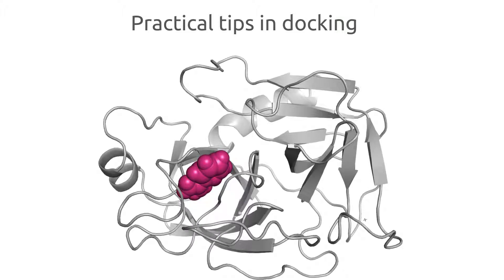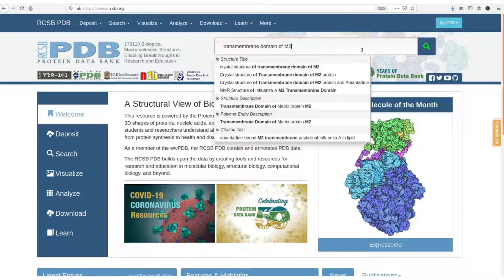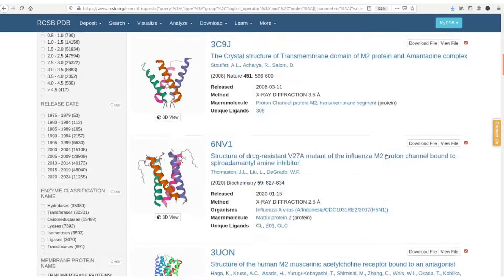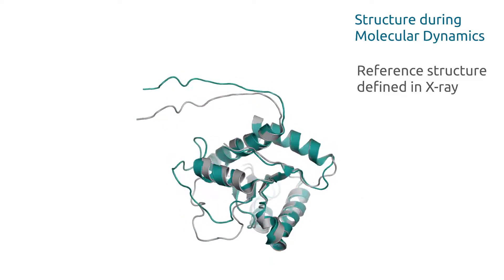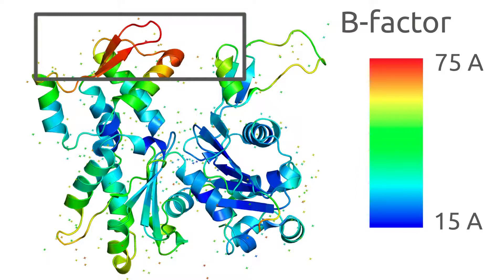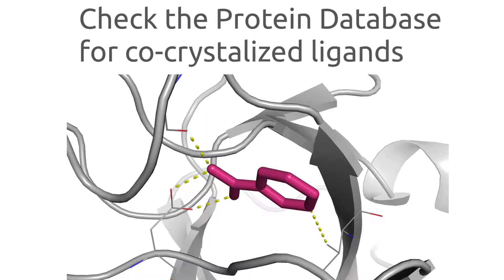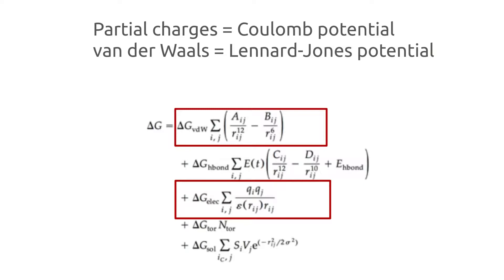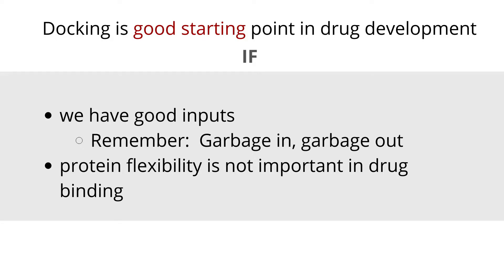How to start a docking project? | 4 Practical tips PART 2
Molecular docking seems deceivingly simple at first glance, but several computational chemistry factors can influence the quality of the final result. Anyone who is research naive can generate both revolutionary results and artifacts, unrealistic results without realizing.
Force field parameters are implemented in Molecular mechanics (MM) methods, as part of Potential energy function and in more simplified ways in docking scoring functions. The total potential, usually does not differ very much from one force field to another. The force fields usually vary between one each other based on the parameterization. However, the potential energies calculated in docking methods, can vary significantly from one method to another, since several approximations are applied. Scoring functions enforced in docking programs make various presumptions and simplifications and so they do not fully account for physical phenomena such as, desolvation upon ligand binding, or entropic effects. In docking, the scoring function attempts to estimate and quantify the fit of a ligand into the binding site. The quantification and the ranking of the predicted ligand conformations is a crucial to be able to interpret the docking results. This process is essential to be able to ultimately differentiate correct poses from incorrect ones, but also to identify correct binders in case of a computational virtual screening. Thus, the development of reliable scoring functions is of central importance.
B-factors in PDB files commonly are seen as a measure of (local) mobility in the (macro)molecule, but this value is is strong relation with the correctness of the structure and resolution as well.

Microphone C1 Behringer

Wacom CTL4100 Intuos Graphics Drawing Tablet